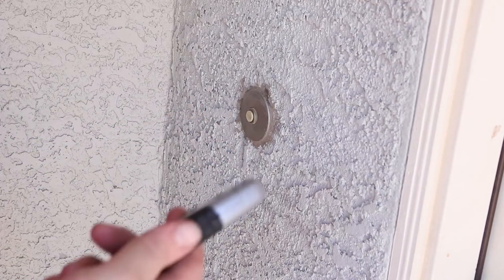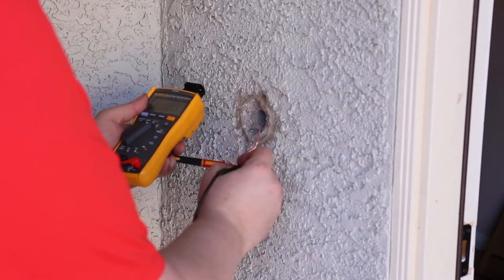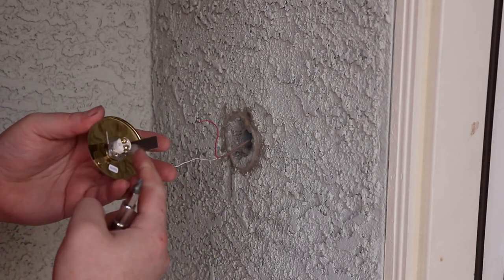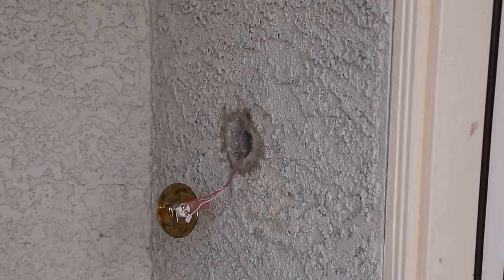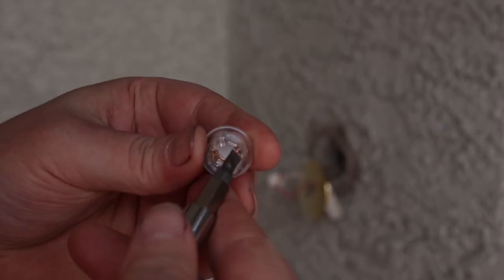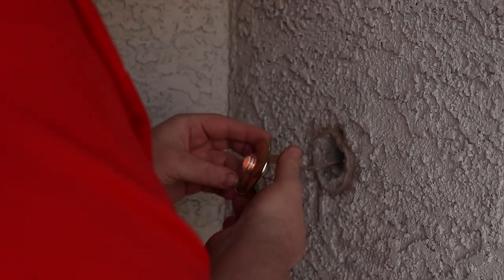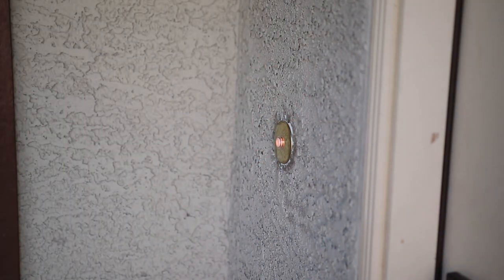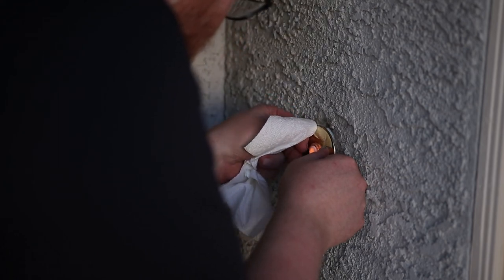Testing And Replacing An Intermittent Doorbell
NuTone PB41LBGL Wired Lighted Round Stucco Door Chime Push Button
Fluke 117/323 Multimeter and Clamp Meter
DYNAFLEX 230
Newborn Caulking Gun